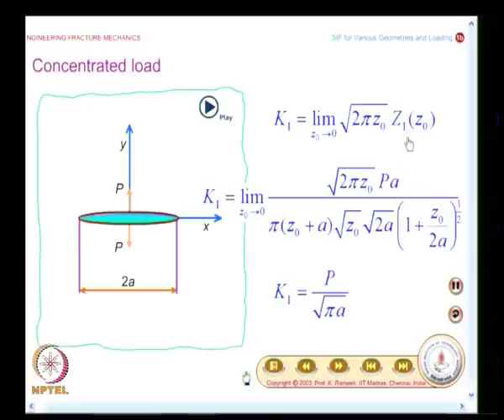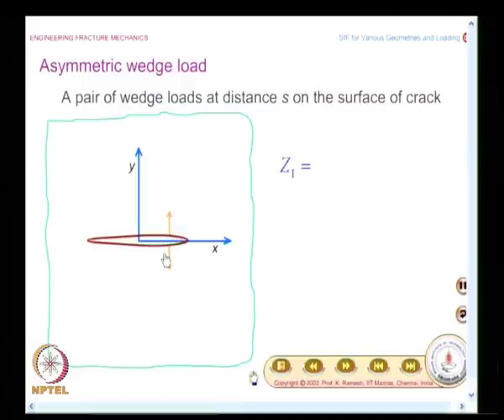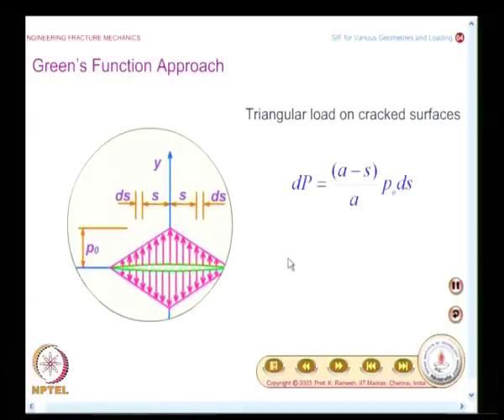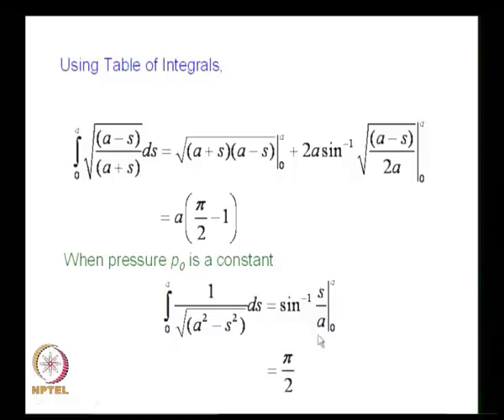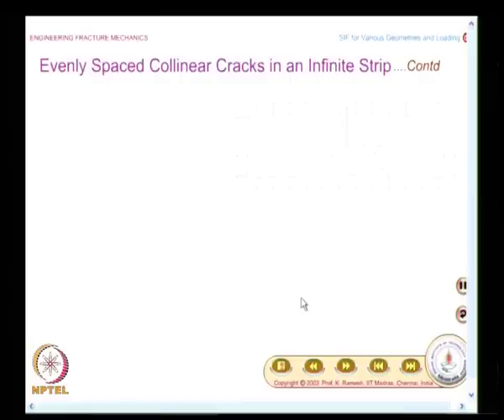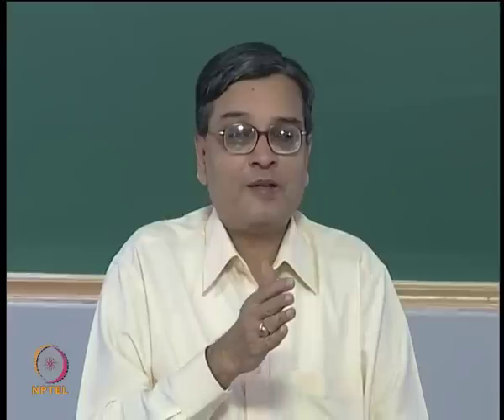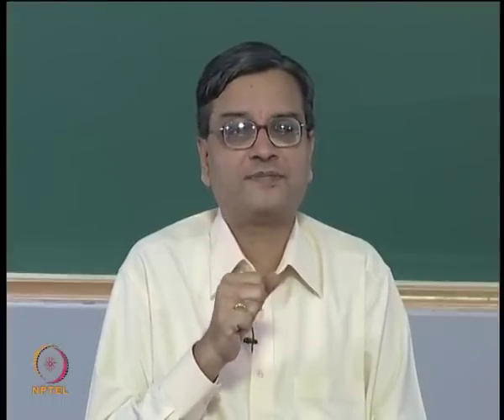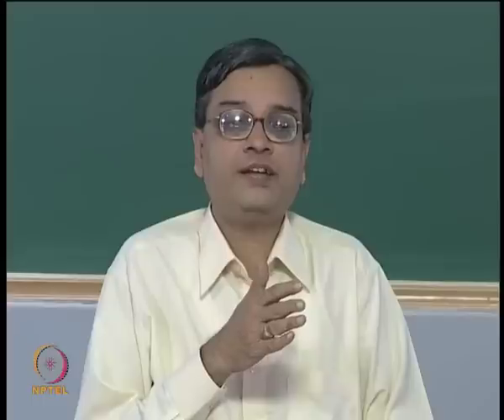Evaluation of SIF for Various Geometries